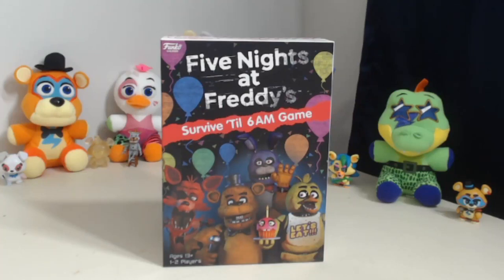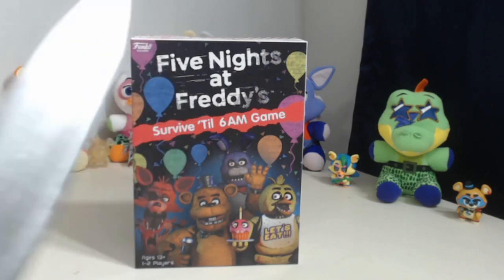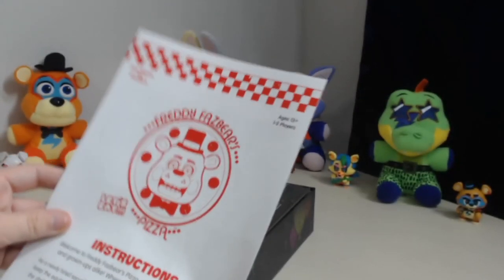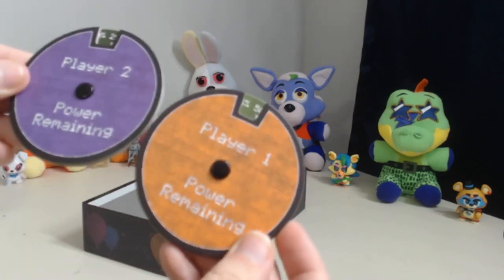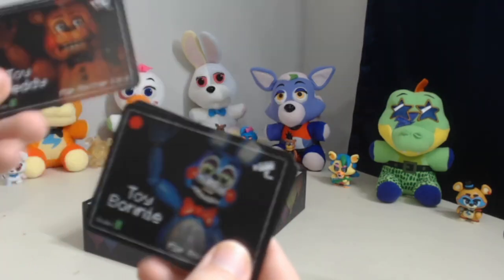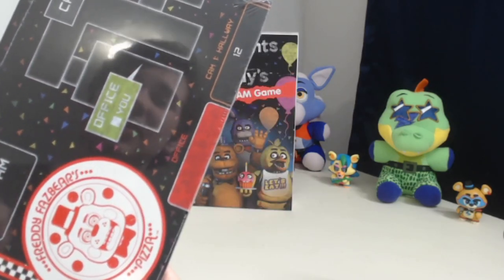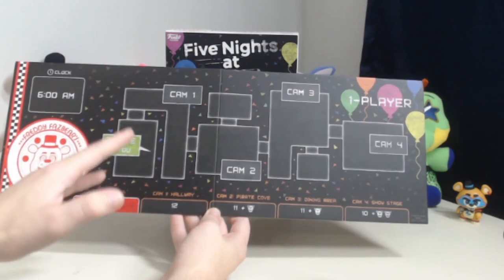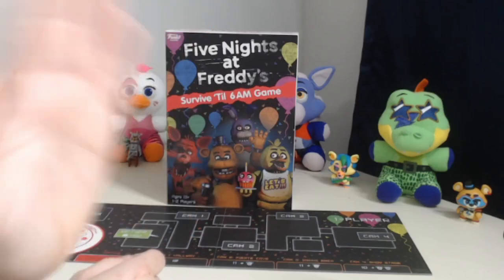UNBOXING FUNKO'S BRAND NEW "FNAF SURVIVE 'TIL 6AM GAME!!"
Unboxing and reviewing Funko's FIVE NIGHTS AT FREDDY'S SURVIVE 'TIL 6AM GAME!!